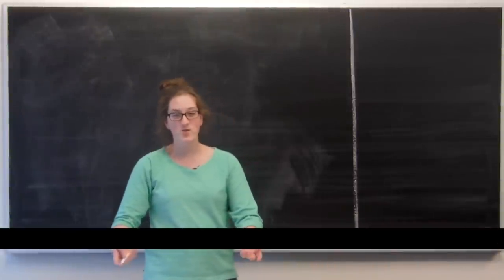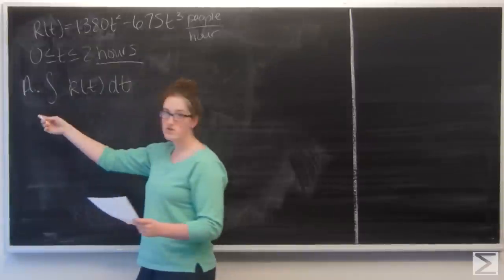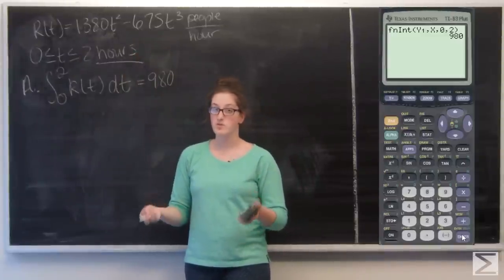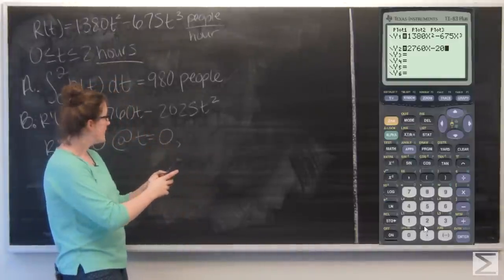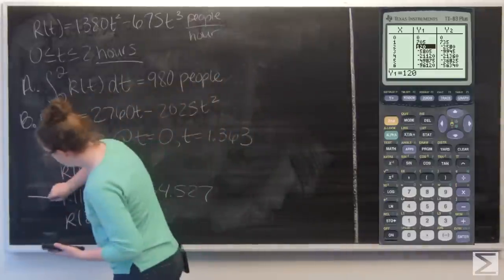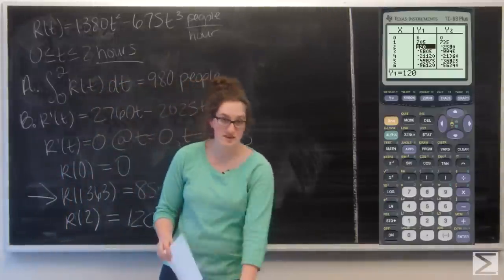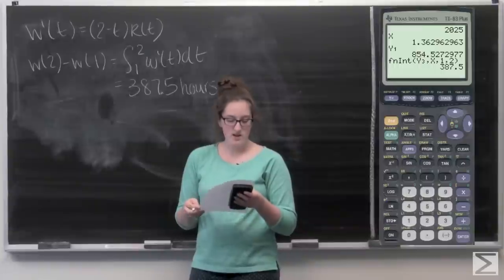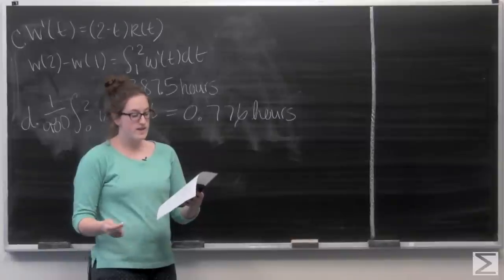2009 AP Calculus AB FRQ #2: Analyzing Functions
This video helps students work through problem 2 from the 2009 AB exam that deals with interperting and analyzing functions. The free-response section of the AP Calculus exam tests your ability to solve problems using an extended chain of reasoning and contains six questions: two that allow the use of a calculator and four that do not. The problem in this video permits the use of a calculator. For more AP Calculus videos visit centerofmath.org